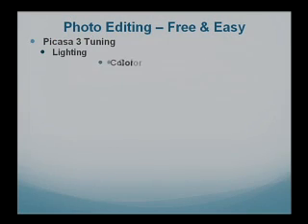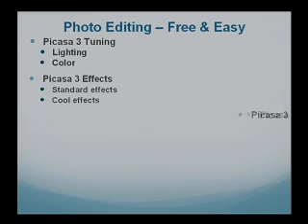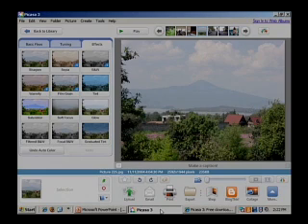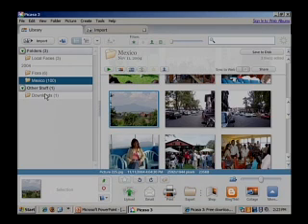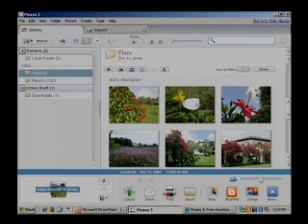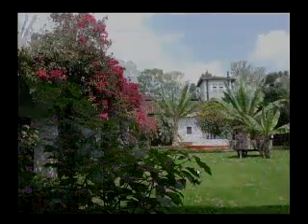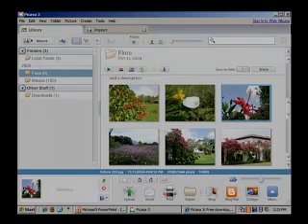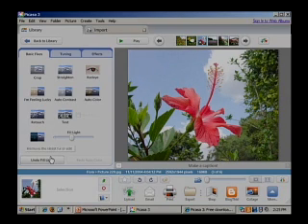Picasa 3 Part 4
Lee Keller and Kim Cavanaugh introduce you to a great free program published by our friends at Google. Picasa is a free photography program that does basic cataloging, touch-ups, and special effects. It even includes Internet space where you can share your photos with your friends and family. This is part four of the series.